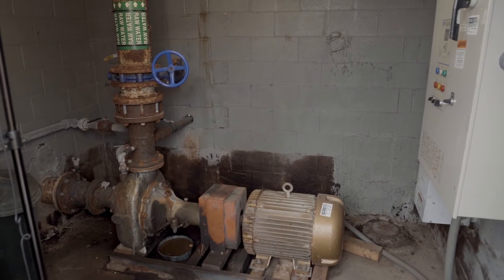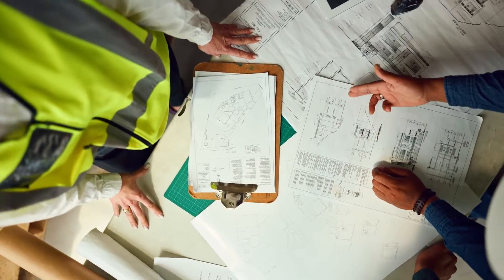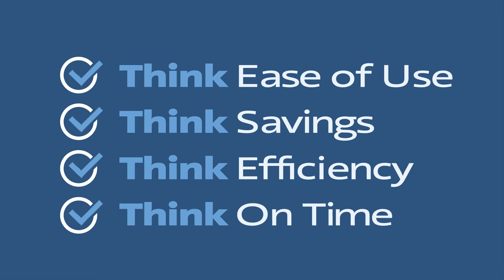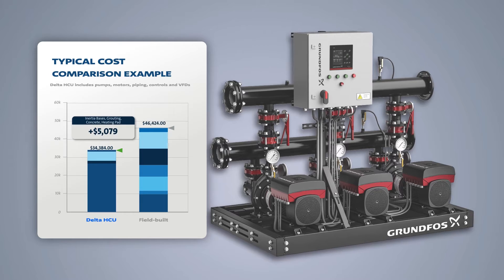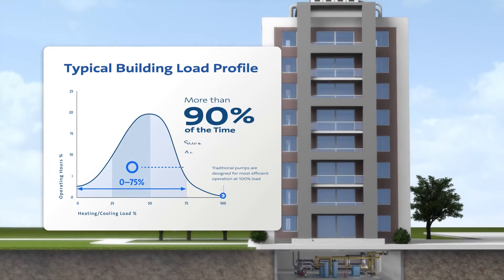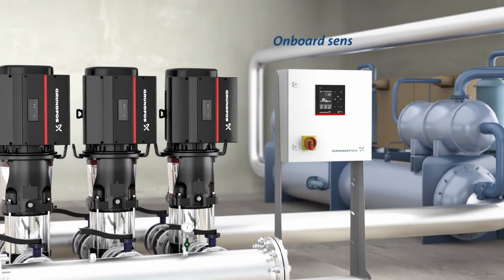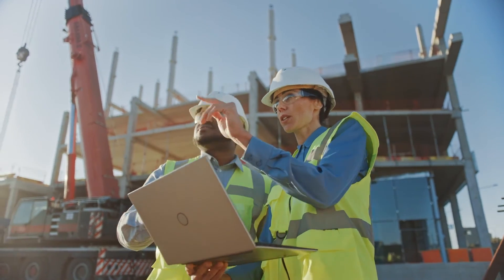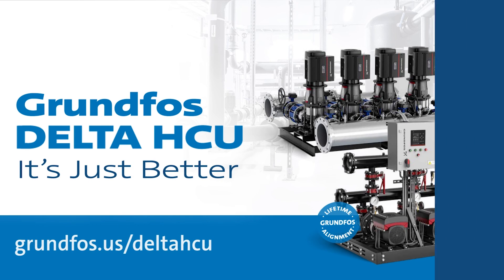Grundfos DELTA HCU Modular Systems - Think Differently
Traditional HVAC pumping systems are still designed and built piece by piece. Today, there's a better solution and it's challenging the industry to think differently about pumping. It's time for Grundfos, DELTA Heating Cooling Unit (HCU) Modular Systems.